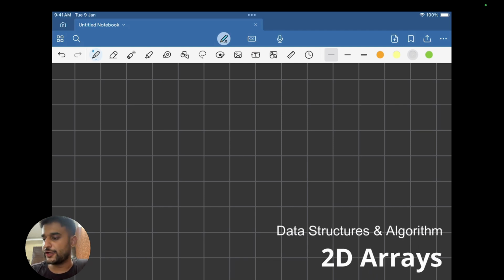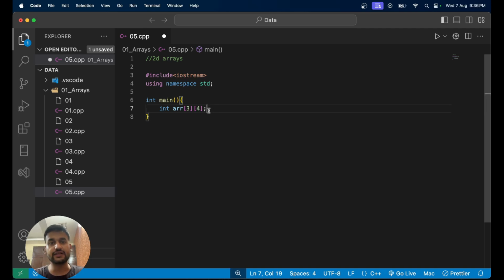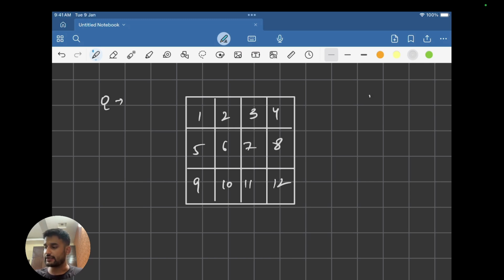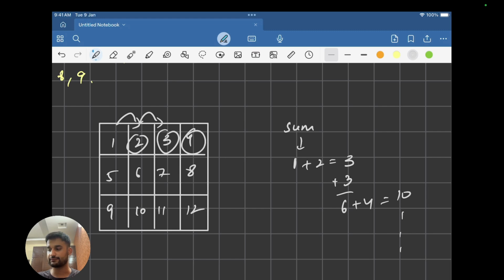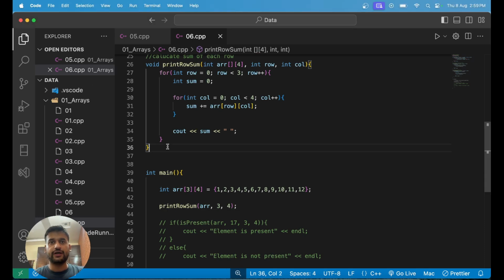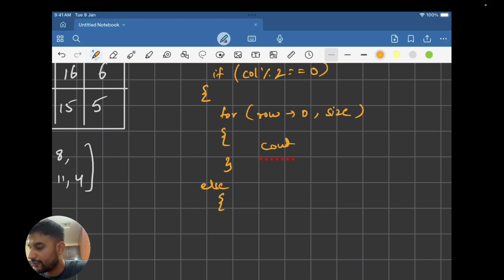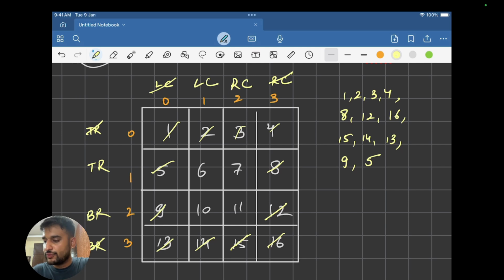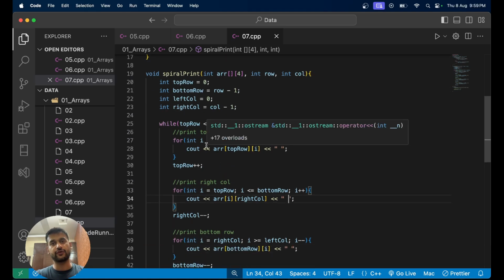Concepts & Problem Solving - 2D Arrays | Day 7 CPP & DSA Bootcamp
In this video, we dive into 2D arrays, covering essential concepts and tackling various problems. Learn how to effectively use and manipulate 2D arrays in C++ with clear explanations and practical examples.

Watch now to enhance your skills and master 2D arrays!

Timestamps:

Concept Explanation - 00:00:18
Problem Statement 1 - 00:19:25
Problem Statement 2 - 00:35:54
Problem Statement 3 - 00:46:40
Problem Statement 4 - 00:58:15